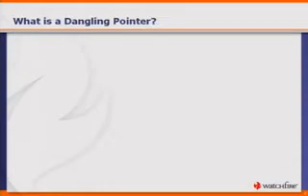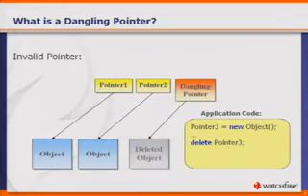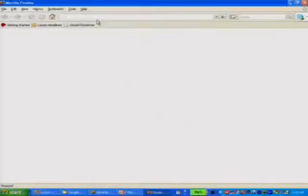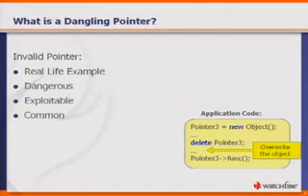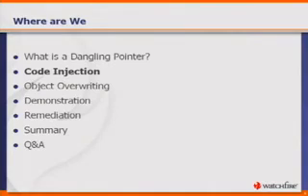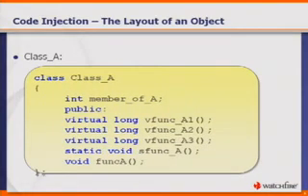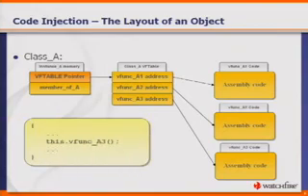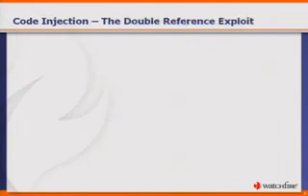2007 BlackHat Vegas V85 Afek Dangling Pointer 00